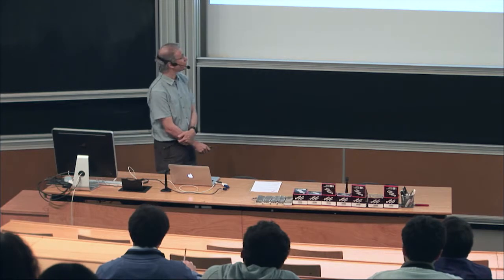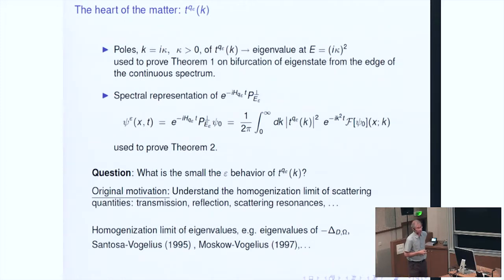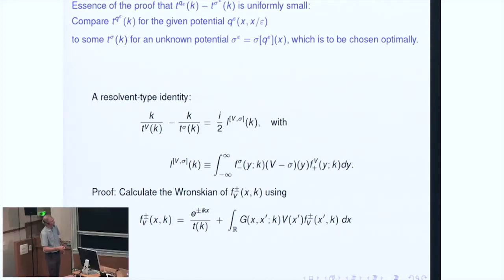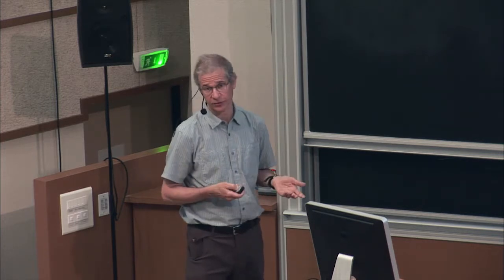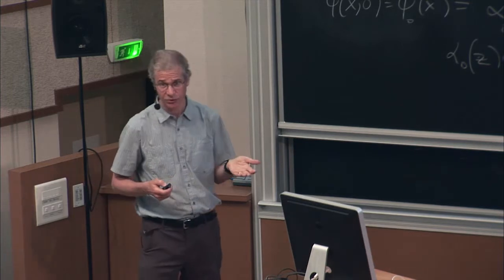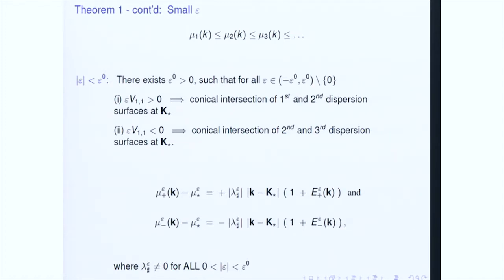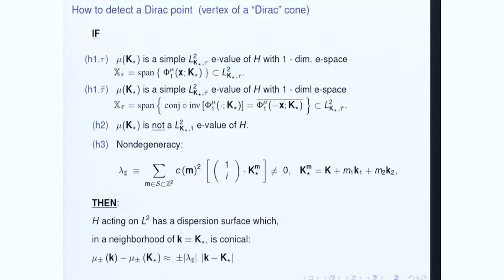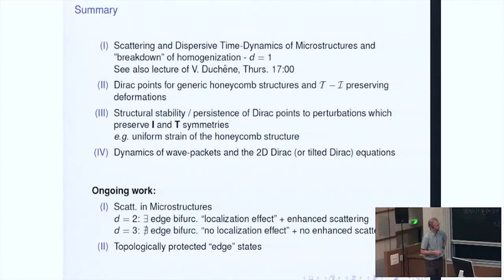Michael Weinstein: Waves and microstructures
Recording during the thematic meeting: "Applied analysis for the material sciences" the May 28, 2013 at the Centre International de Rencontres Mathématiques (Marseille, France)